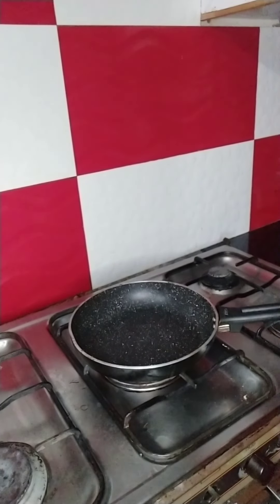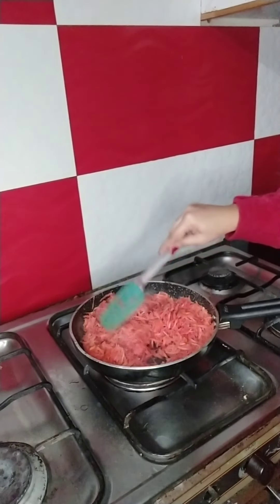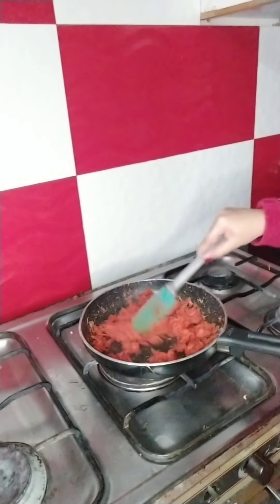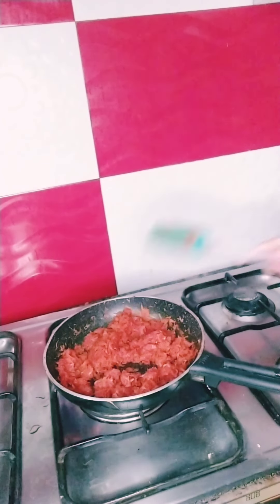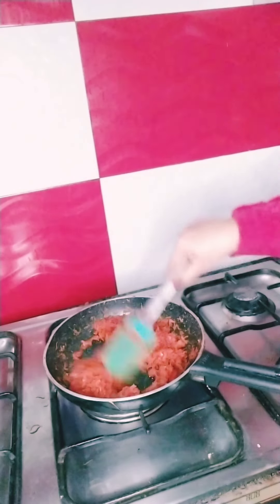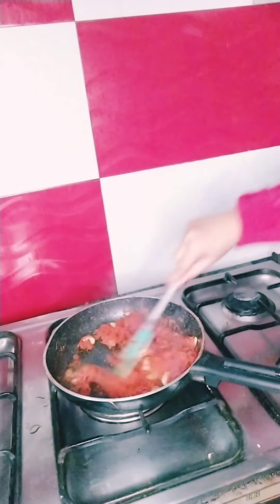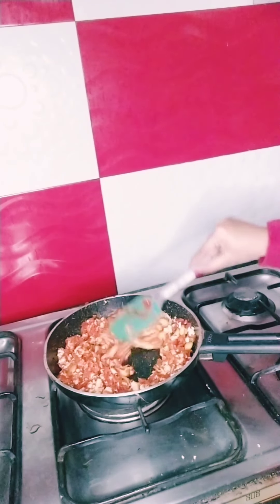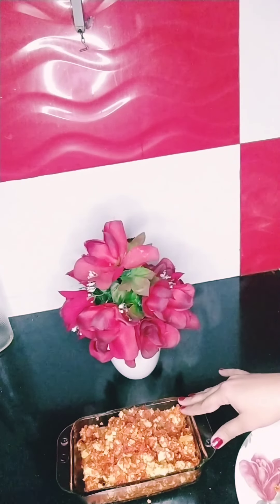🥕 Carrot Delight(carrot halwa) winter dessert....without milk n khoya